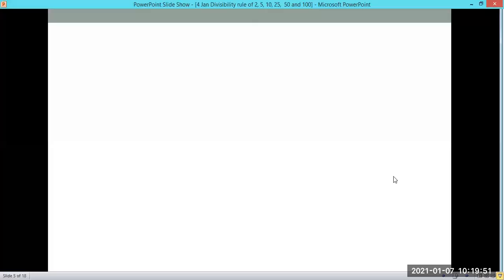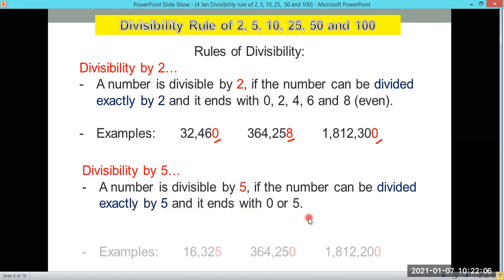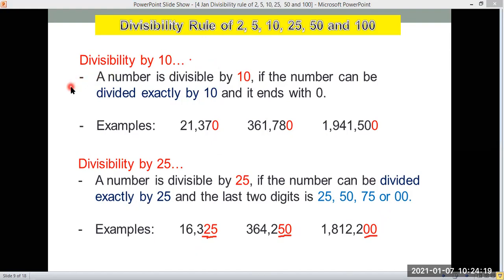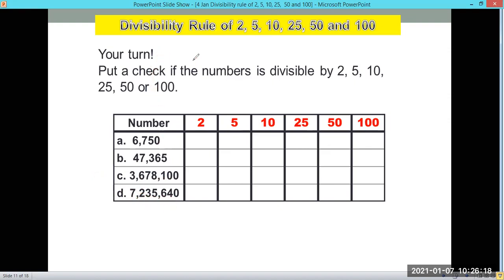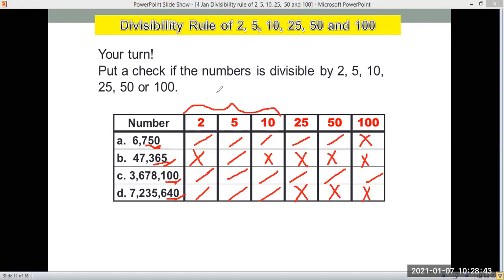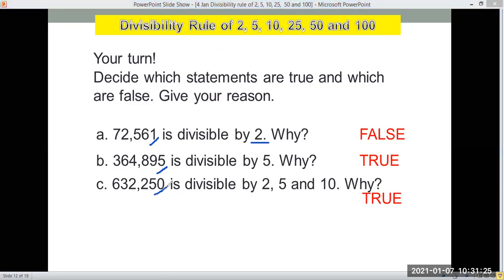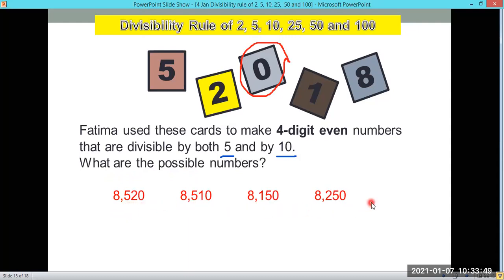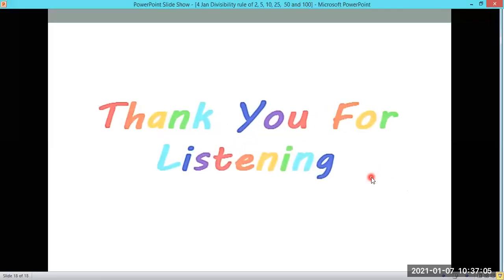DIVISIBILITY BY 2, 5, 10, 25, 50 AND 100